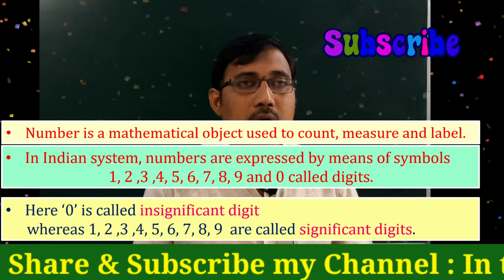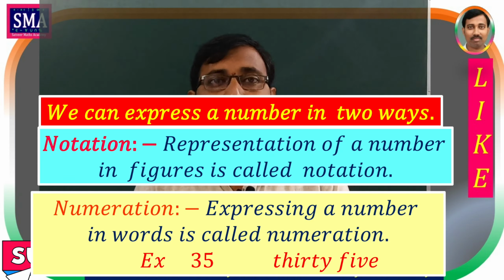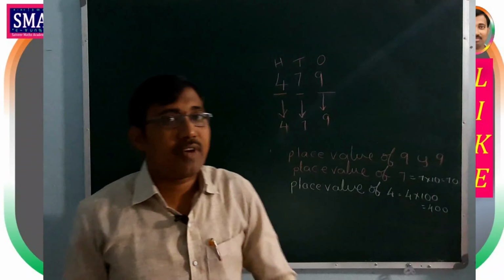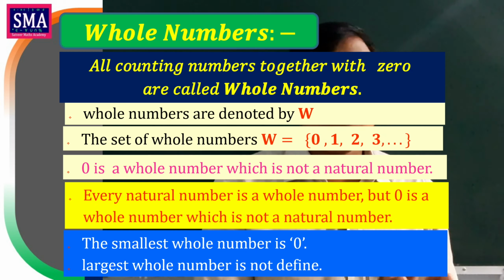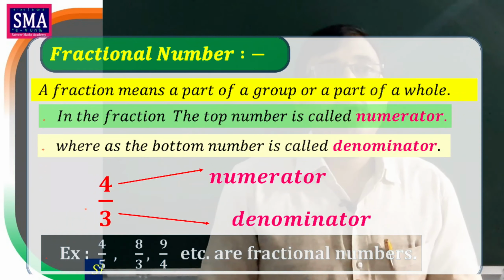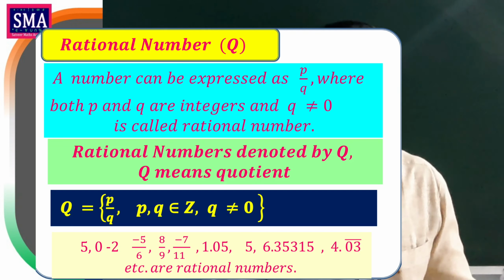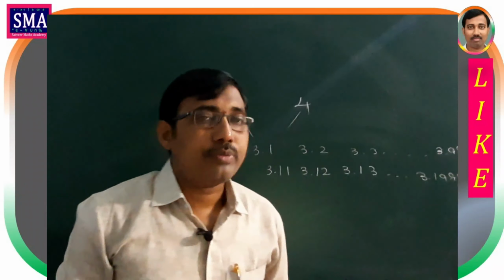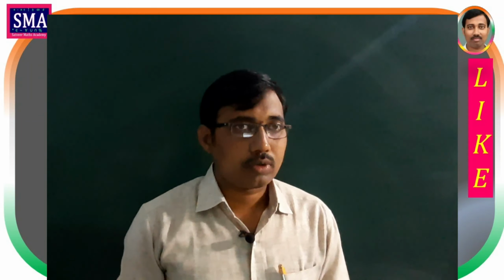Introduction of Number System | Real Numbers Definations Class 8, 9,10 EM | Readiness Program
satveeracademy.com.